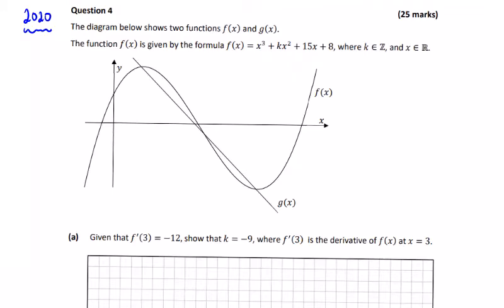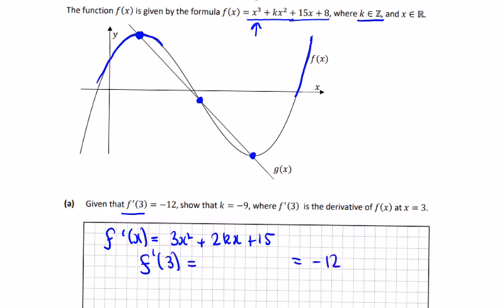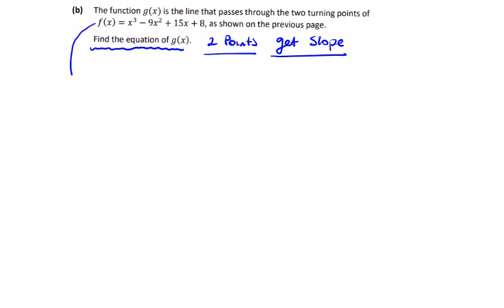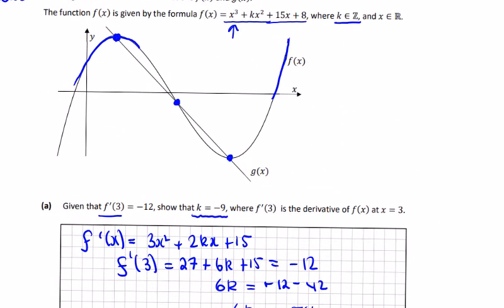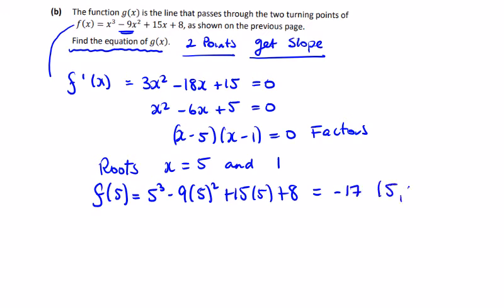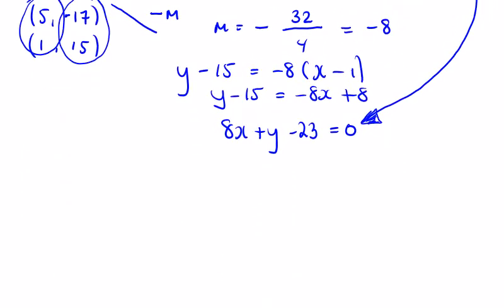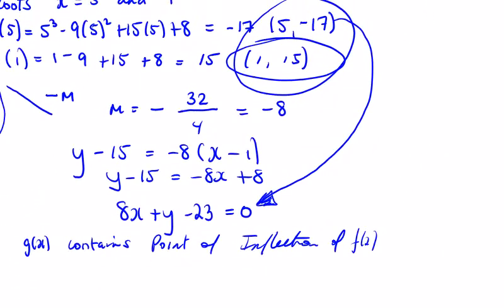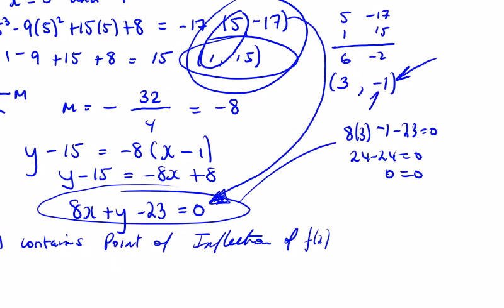2020 LC P1 Q4 Calculus with Coordinate Geometry